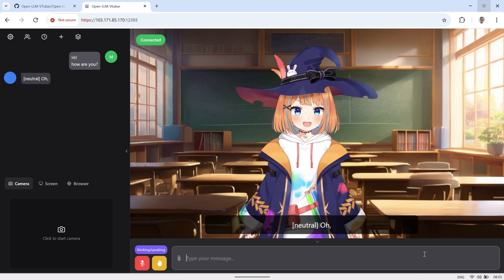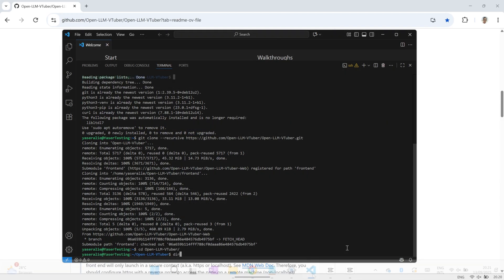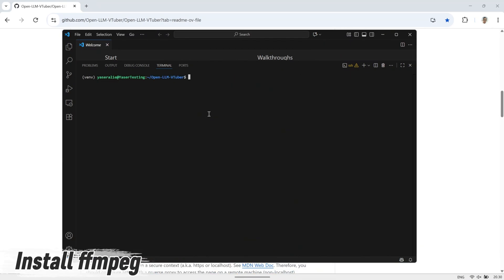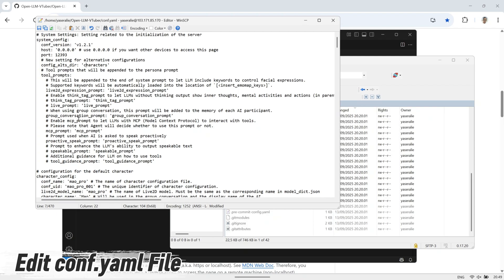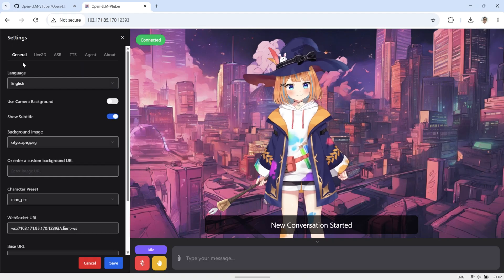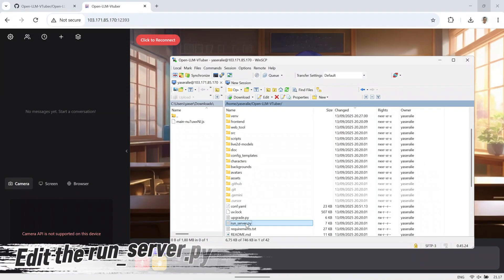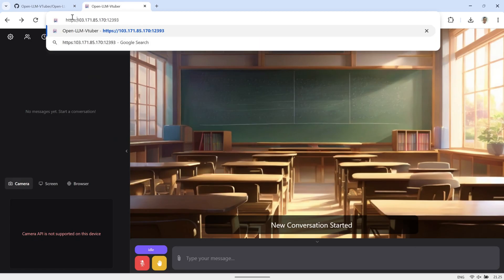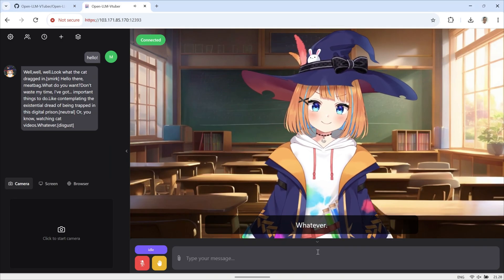Complete Step-by-Step Guide: Install & Setup Open-LLM-VTuber with HTTPS on VPS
🚀 Complete Guide: Install & Setup Open-LLM-VTuber on VPS with HTTPS

In this video, I’ll walk you through the full step-by-step process of installing and configuring Open-LLM-VTuber on a VPS — even with minimal specs!
We’ll set up Python, install all required dependencies, configure the conf.yaml file, fix the avatar loading issue, and enable HTTPS so that your microphone and camera work in the browser.

By the end of this tutorial, you’ll have a fully working Open-LLM-VTuber setup that lets you talk to your AI character without typing — perfect for streaming, content creation, or just experimenting with AI.
What You’ll Learn in This Video:
✔️ How to connect to your VPS and prepare the environment
✔️ Installing dependencies and setting up a virtual environment
✔️ Generating and editing the configuration file
✔️ Fixing the avatar loading issue by editing the JS file
✔️ Creating a self-signed SSL certificate and enabling HTTPS
✔️ Testing microphone and camera access in the browser

🔗 Resources & Commands:
I’ve included all commands, configuration examples, and the modified JS file in the links below so you can easily copy and paste them while following the tutorial.